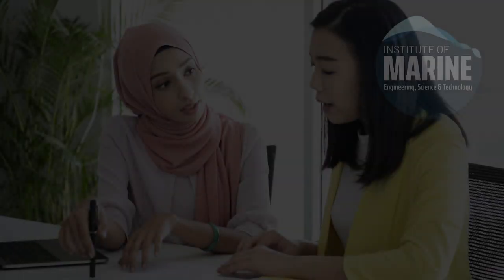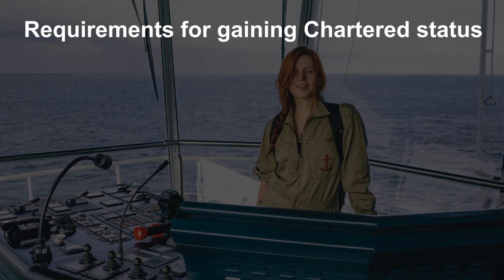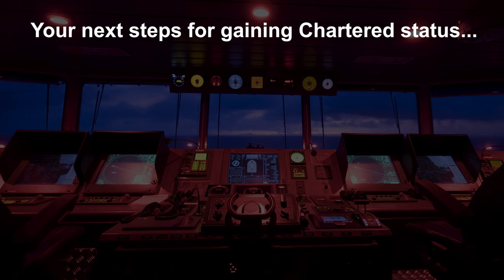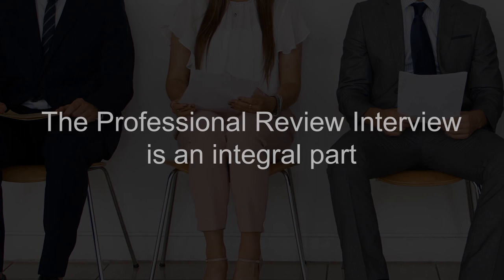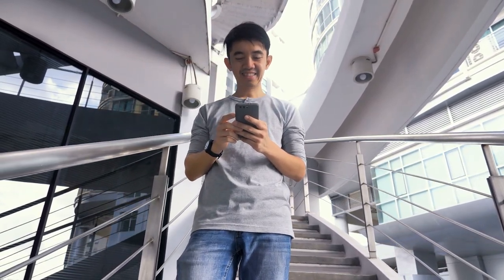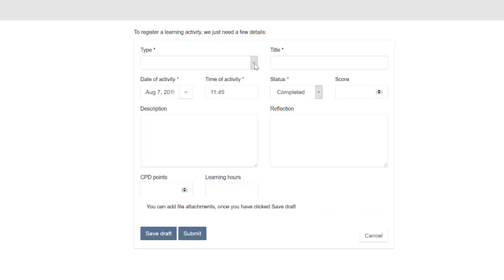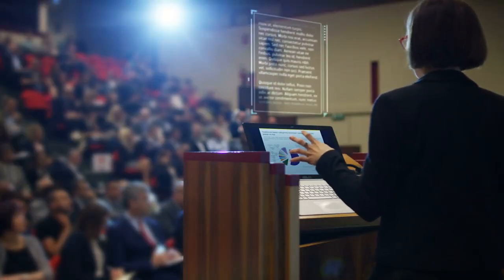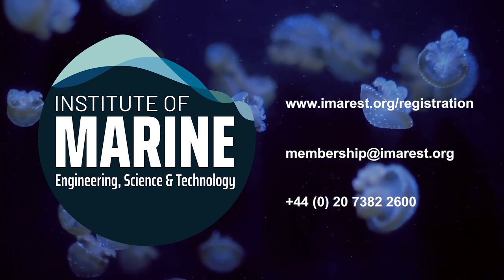Module 3: Gaining Chartered status with the IMarEST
This is part of an e-learning bundle produced by the IMarEST to provide you with an introduction to professional development, and how it helps marine professionals progress their careers. Take the full free course of 3 video modules (including interactive tests)